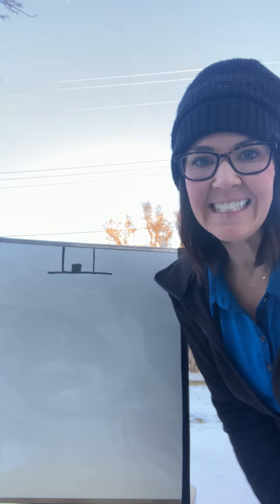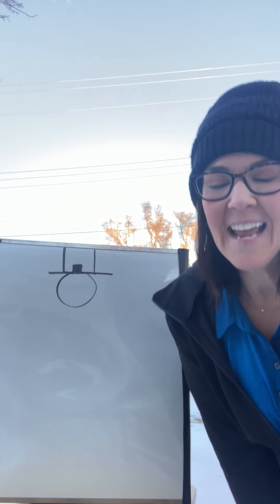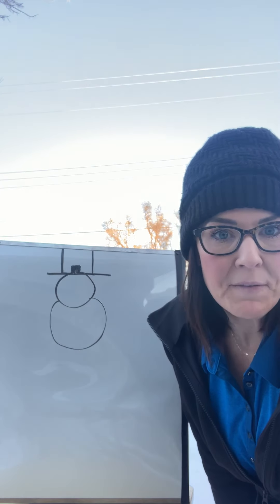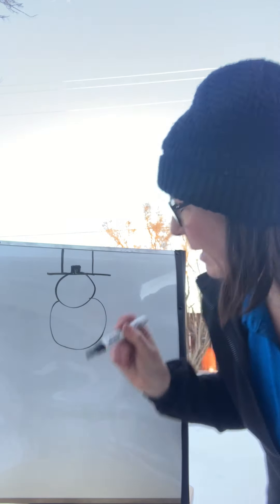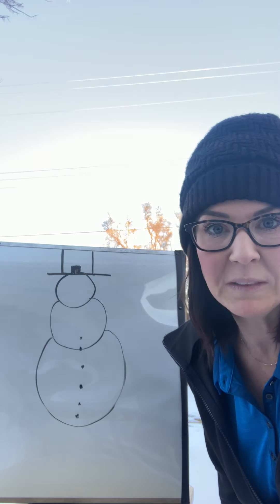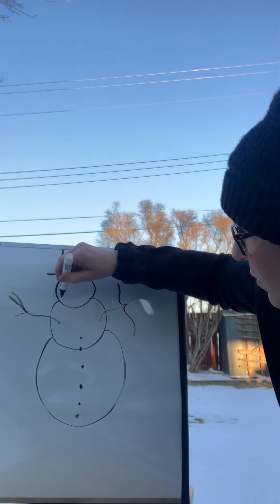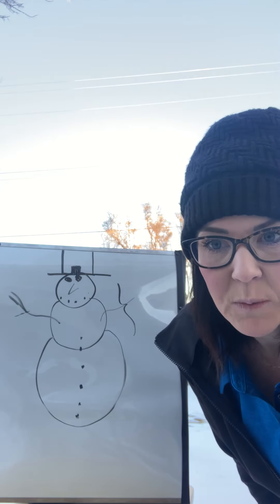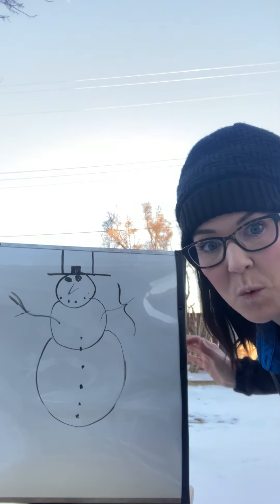The Little Mouse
Join Kim from FCSS as she tells a story about a Little Mouse and his adventures.